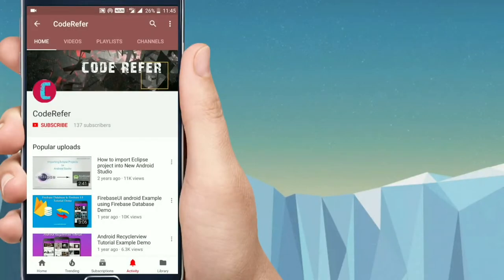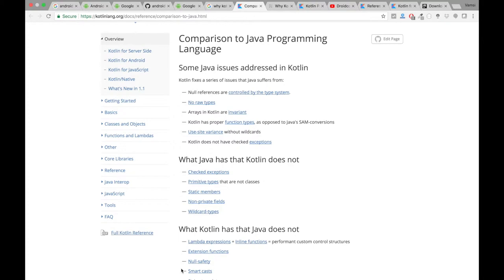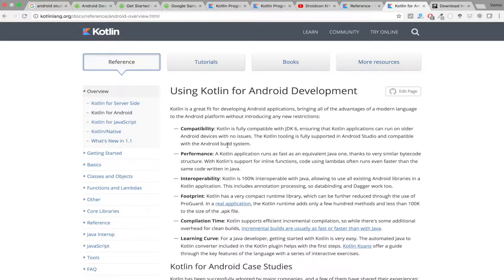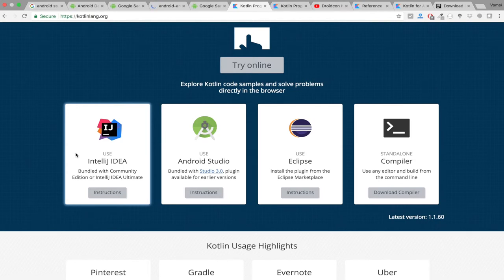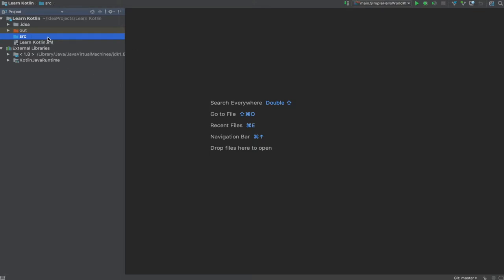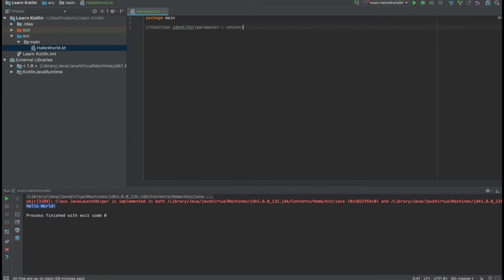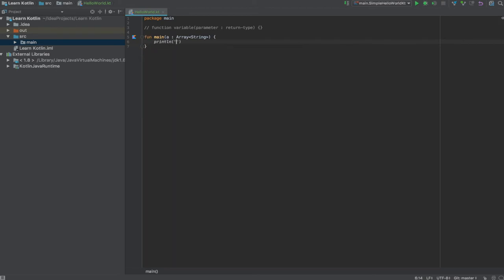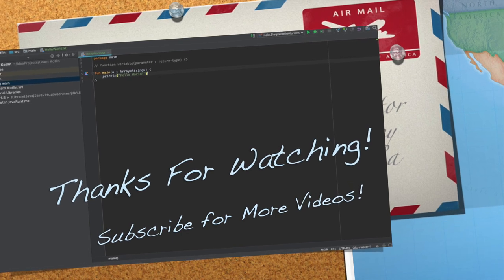Kotlin Tutorial Series #1 - Why Kotlin and How to print Hello World in Kotlin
In this first installment video of Kotlin Tutorial Series, We will be talking about Why to use Kotlin, its features and How to Print Hello World using Kotlin Language.